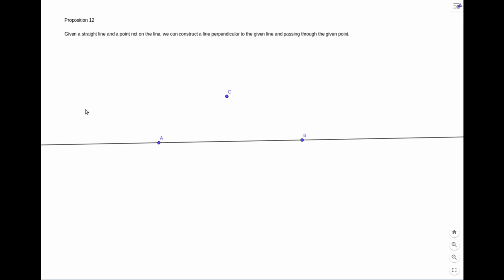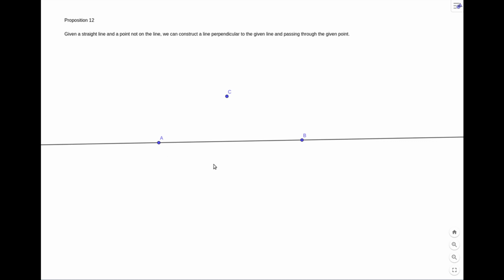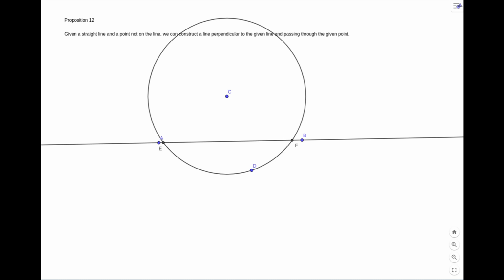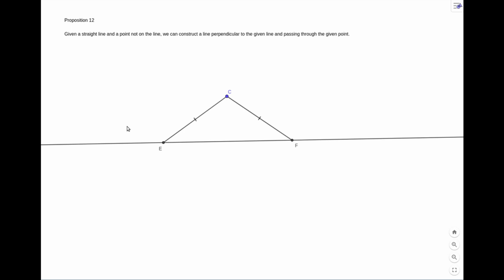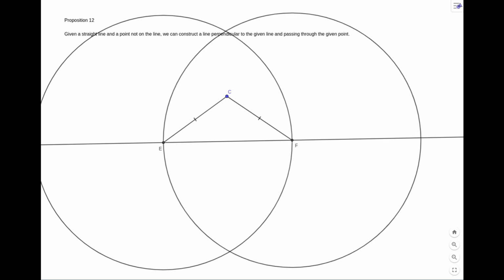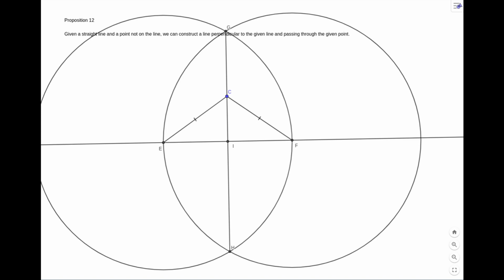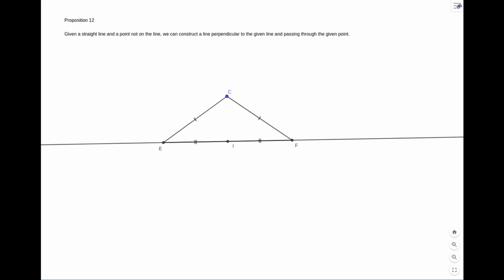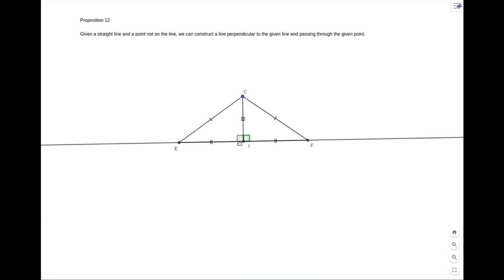Euclid's Proposition 12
In this video we give a demonstration of Euclid's Proposition 12 which states that from a given line and a point which is not on the line it is possible to construct a line perpendicular to the given line and passing through the given point.